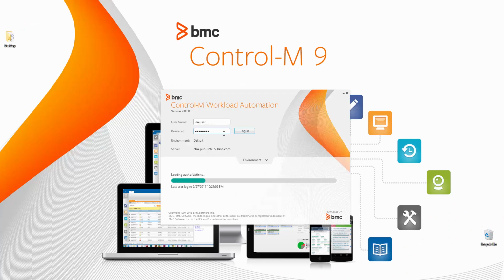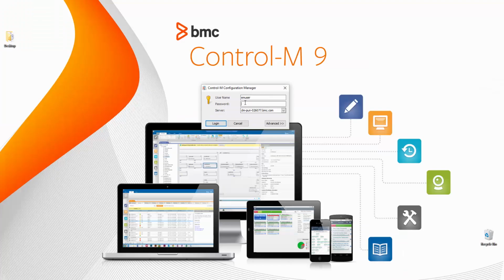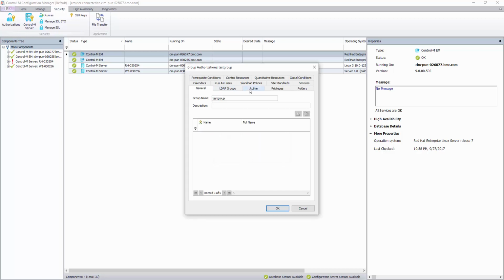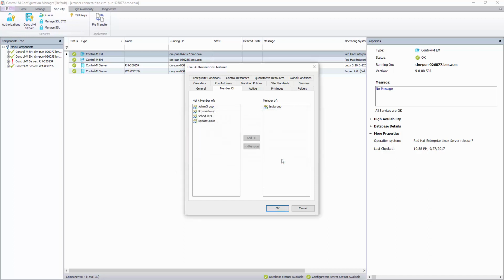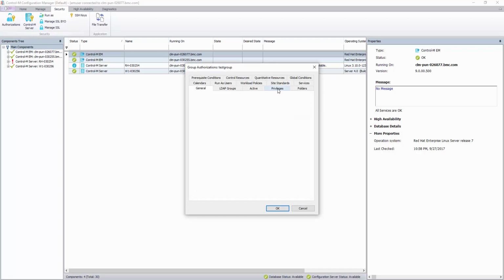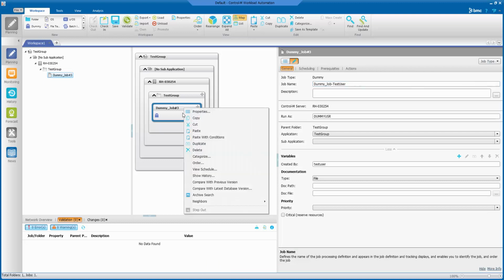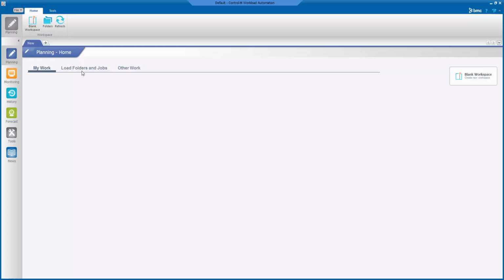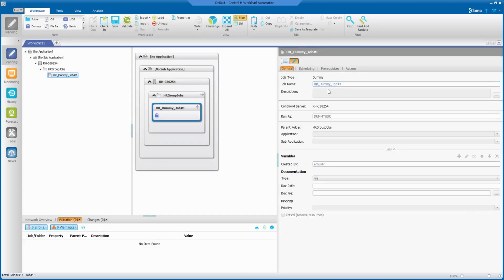How to set up Enterprise Manger Authorization to filter for Planning Domain